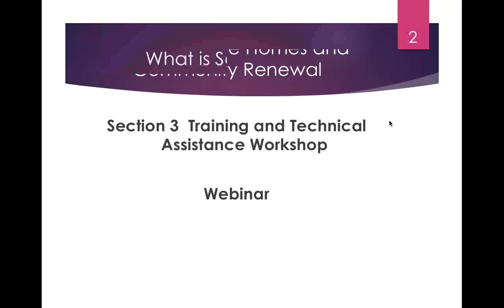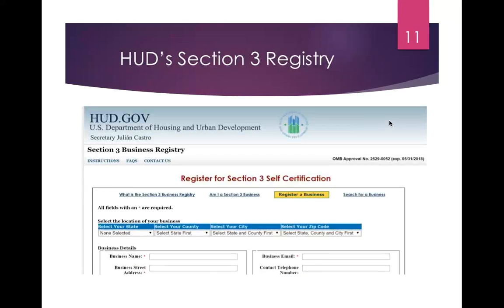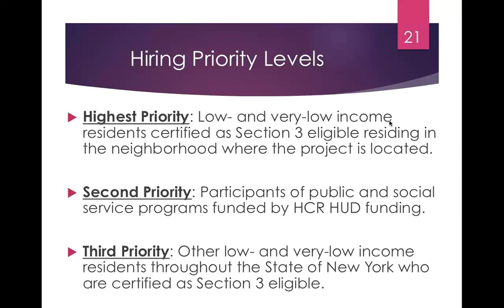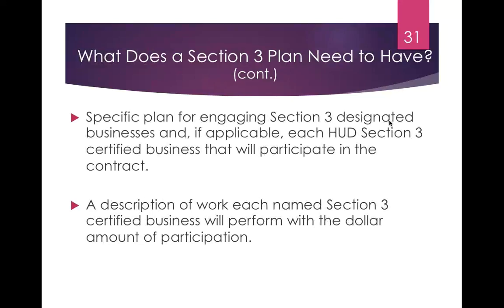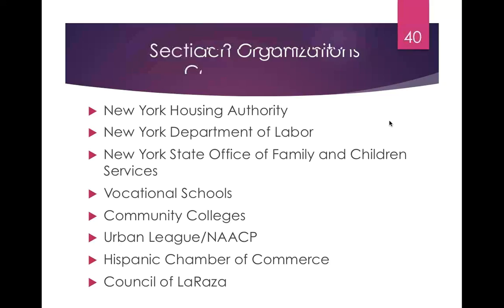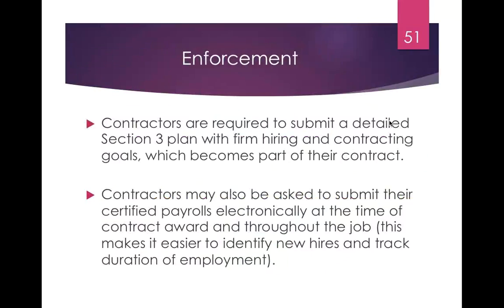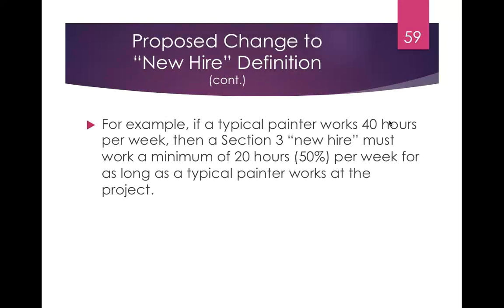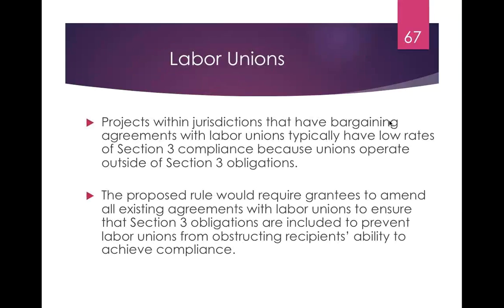Section 3 Contractor Training Webinar